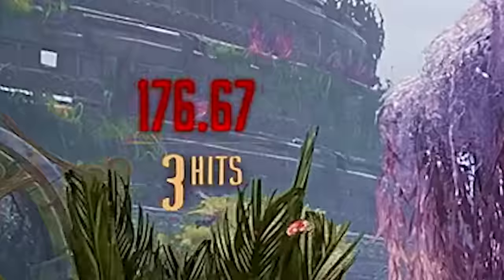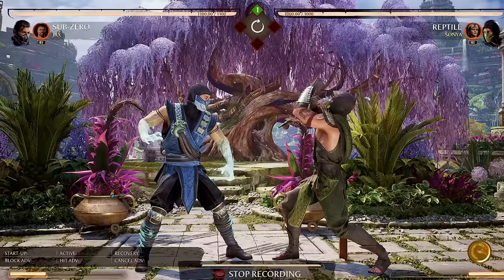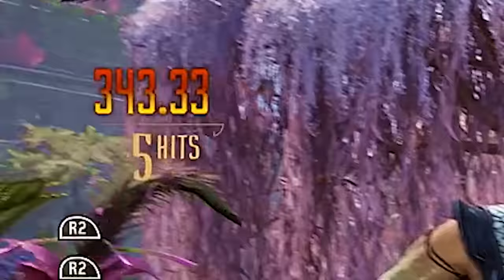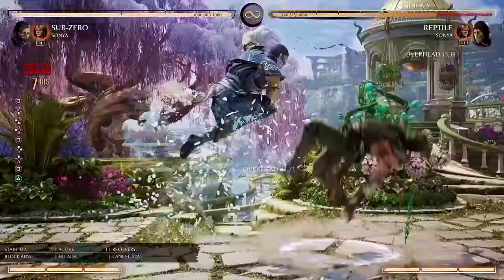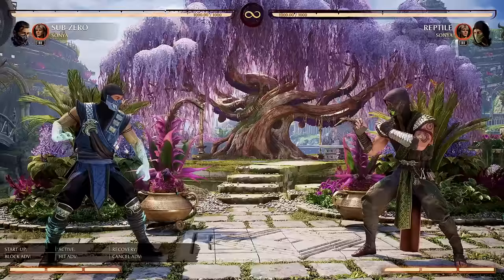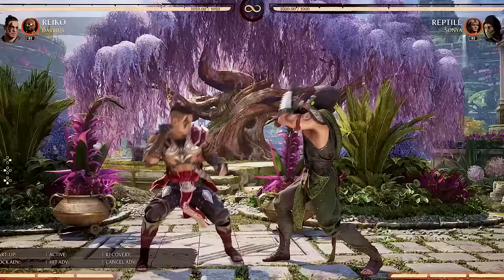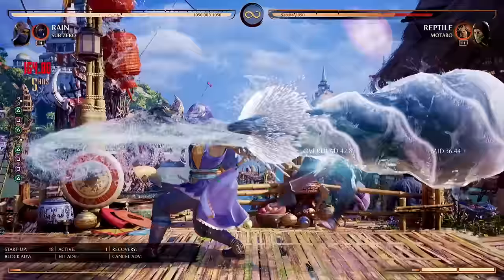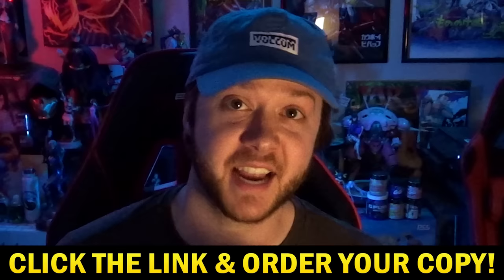Mortal Kombat 1 - Pro Players Reveal Secret Tricks!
Secret Tricks in Mortal Kombat 1 Revealed by Pro Players! Including Special Abilities Never Taught in the Game! What Secrets Do You Know about in Mortal Kombat 1? Post in the Comments!